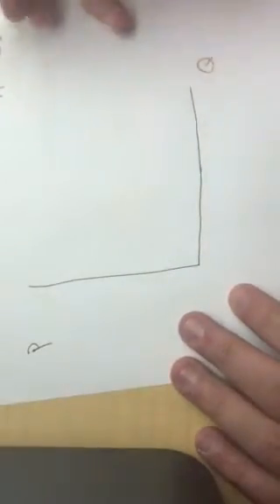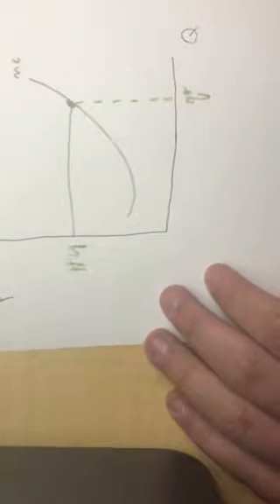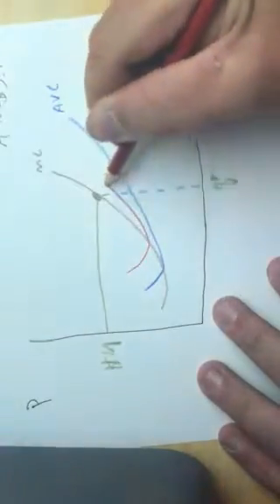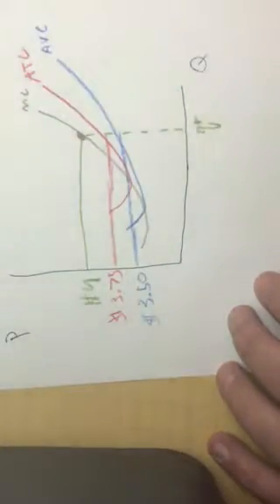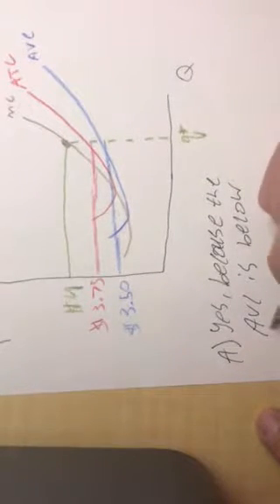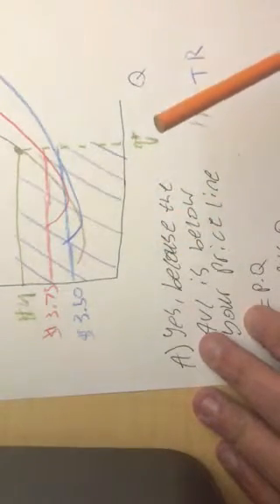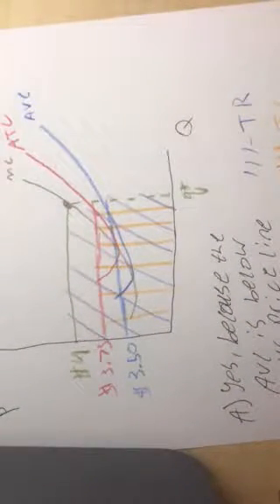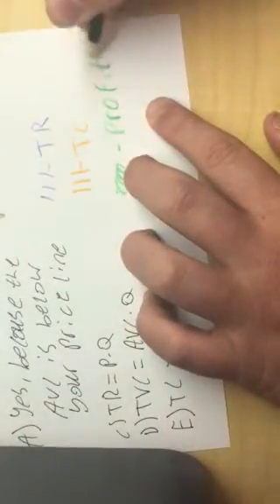Econ Extra Credit Video